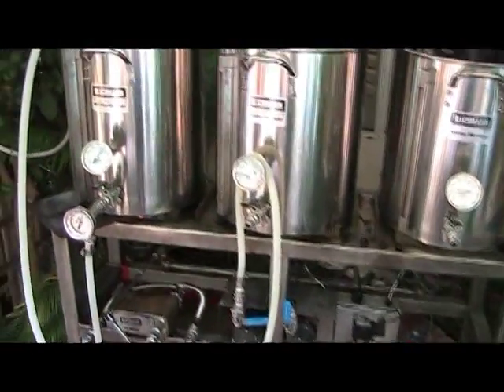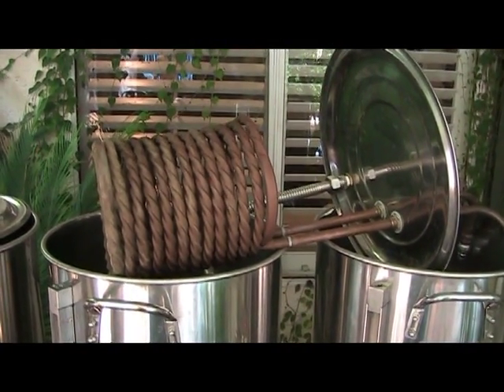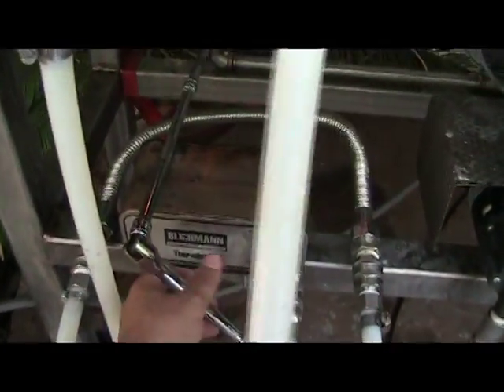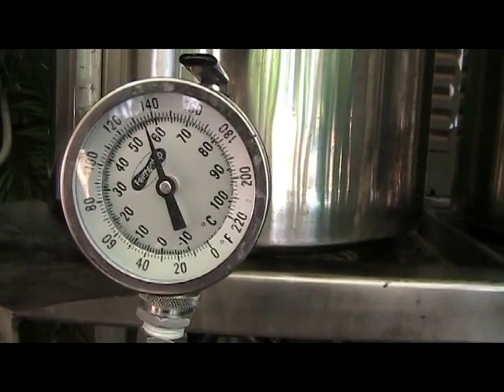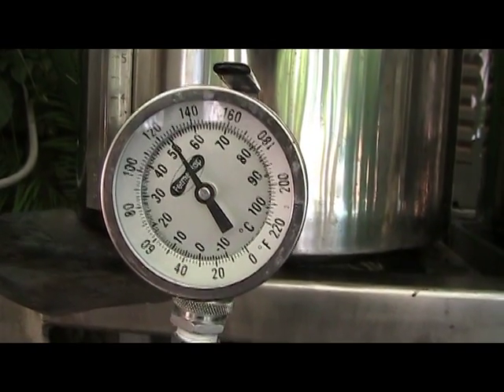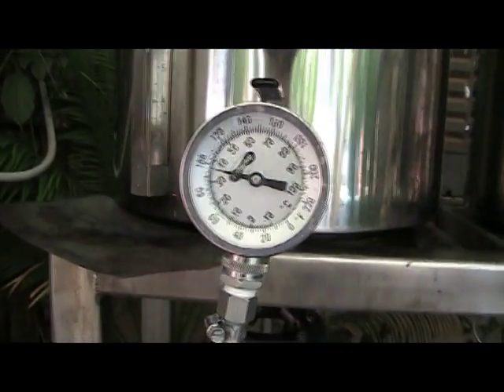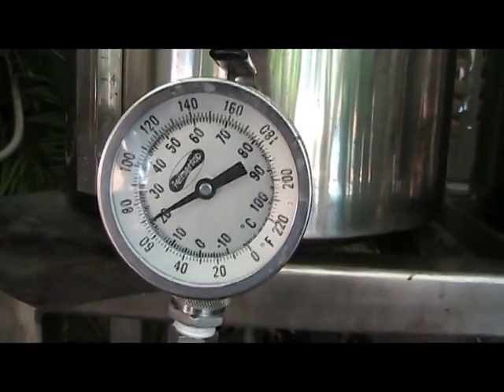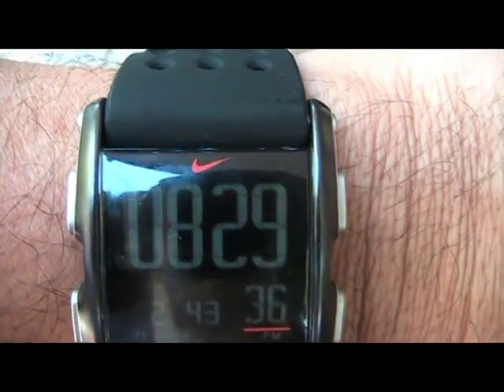Chiller1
plate chiller